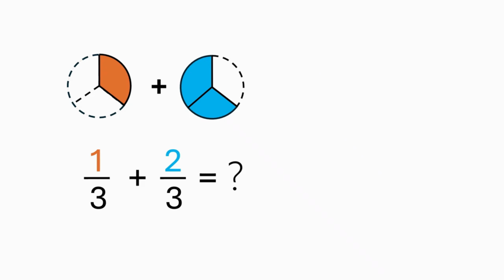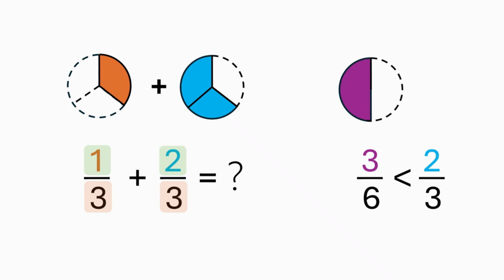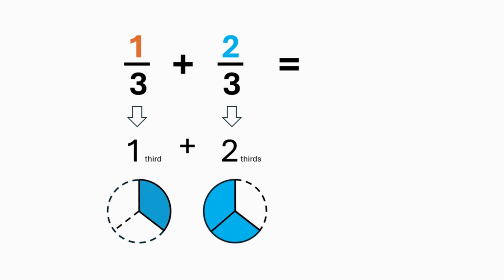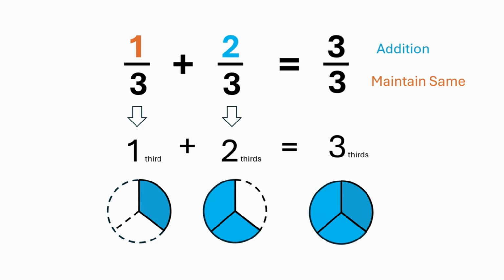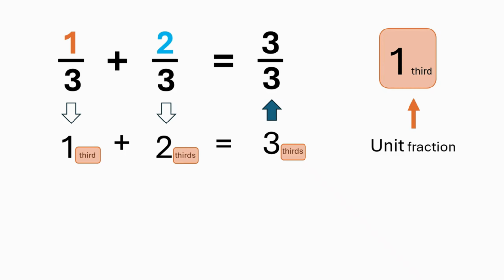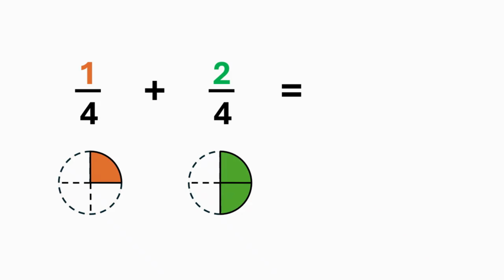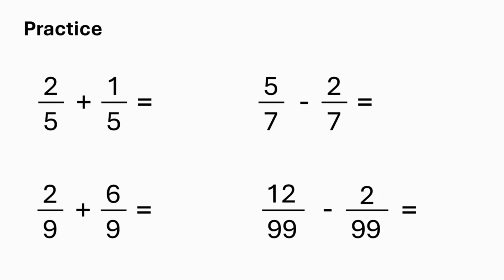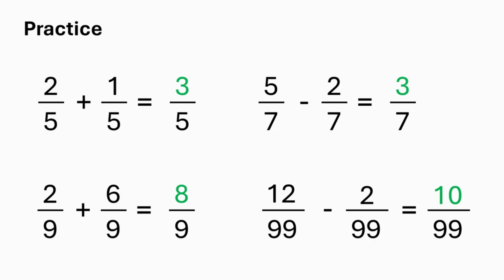Making Fractions Easy: Fun Addition & Subtraction for Kids | Grade 1 & 2 Math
Is your child in Grade 1 or 2 and starting to learn fractions? This fun and easy-to-follow video makes learning fraction addition and subtraction simple! We use clear visuals and step-by-step examples to help young learners build their math confidence.

In this video, your child will learn:
✨ What a fraction is (a simple review!)
✨ How to identify the parts of a fraction
✨ The easy way to add fractions with the same denominator
✨ How to subtract fractions with the same denominator
✨ Tips and tricks to remember the rules!

Perfect for elementary students, homeschoolers, and any child needing a clear explanation. Make math fun again!